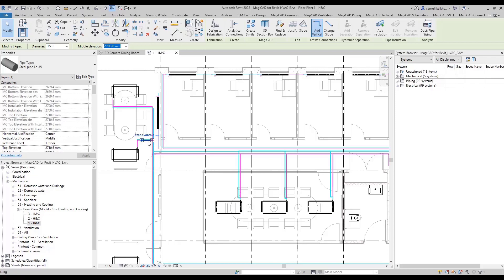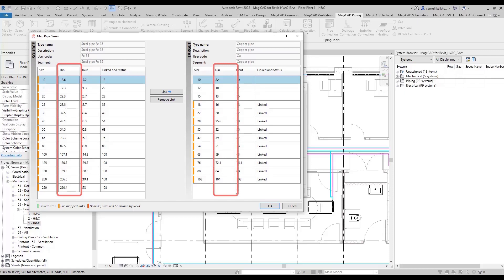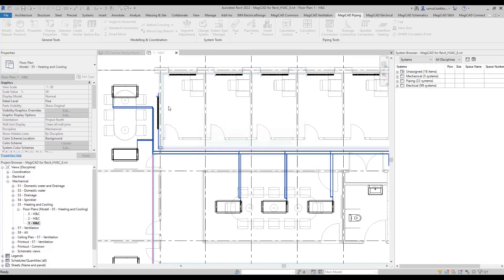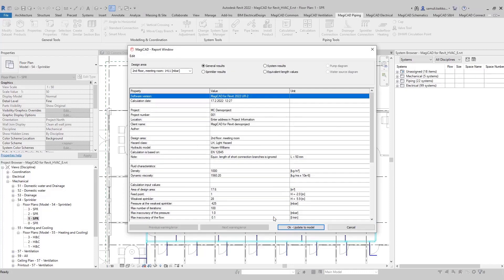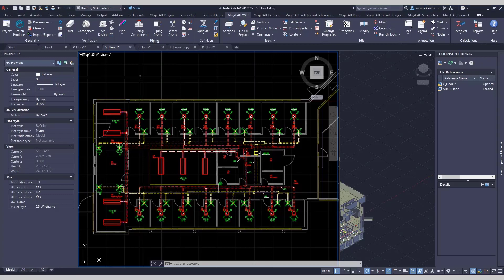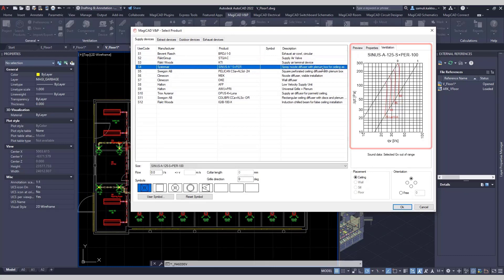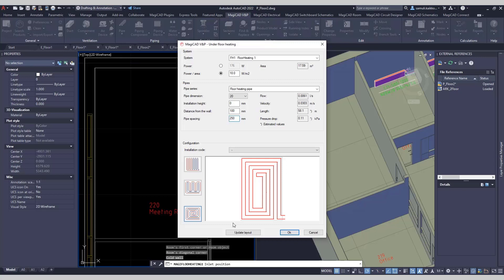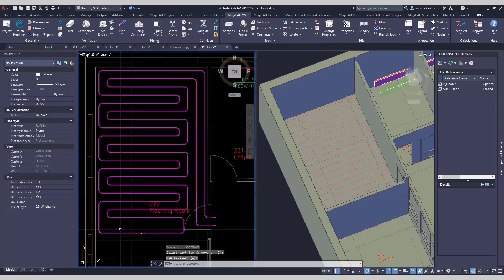MagiCAD 2022 UR-2 Reel